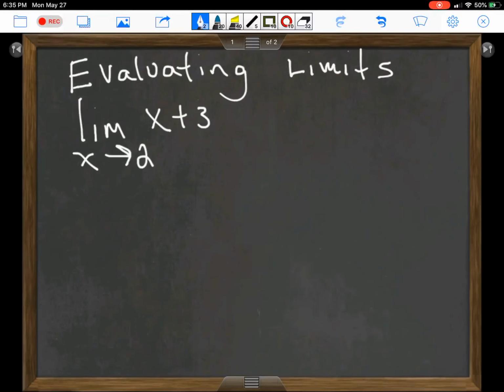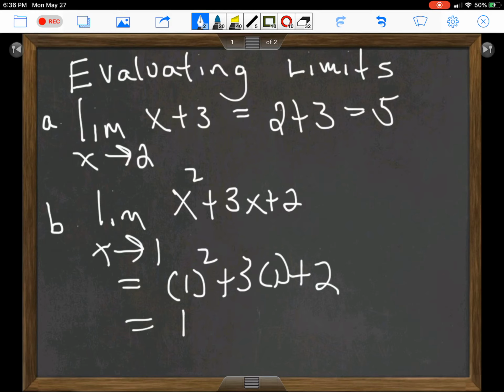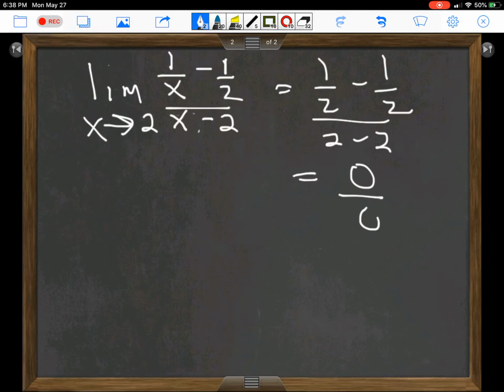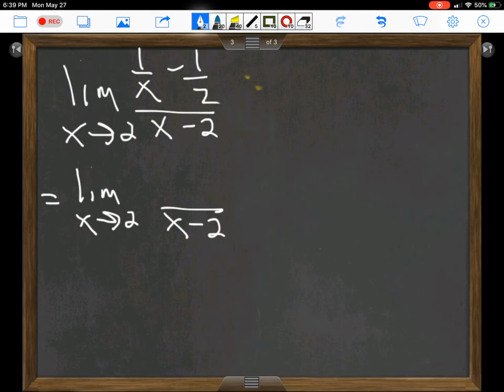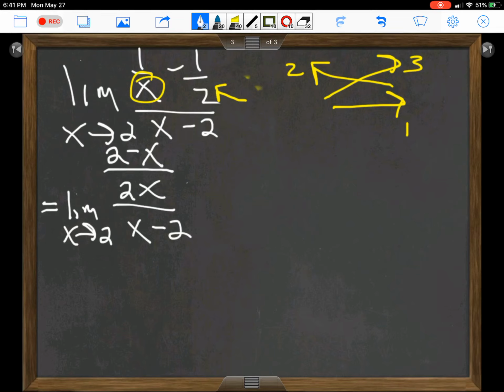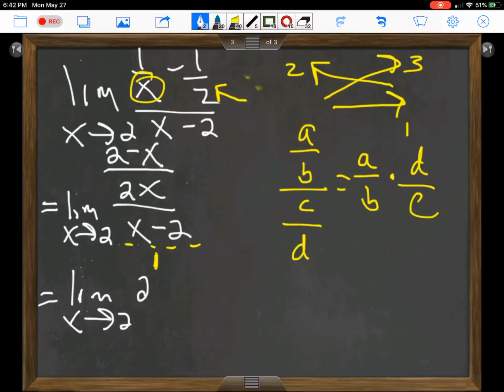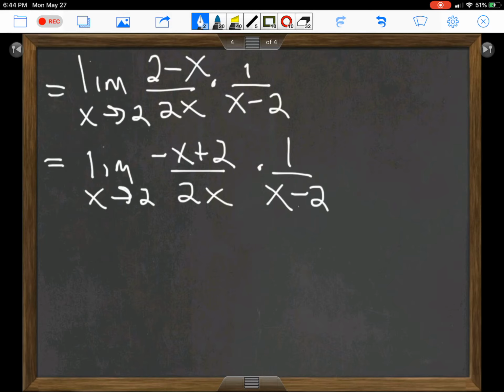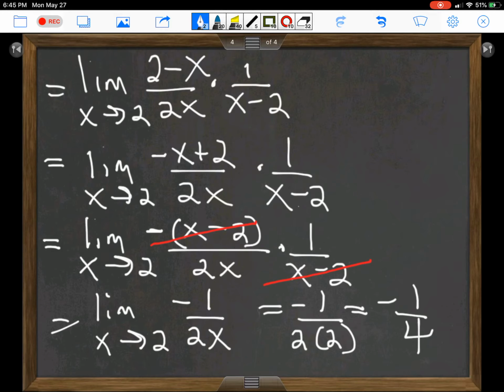Finding Limits Algebraically